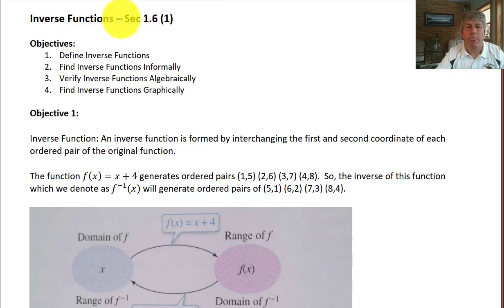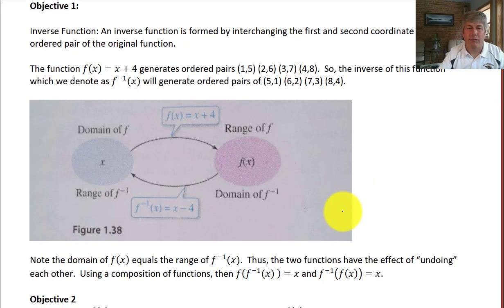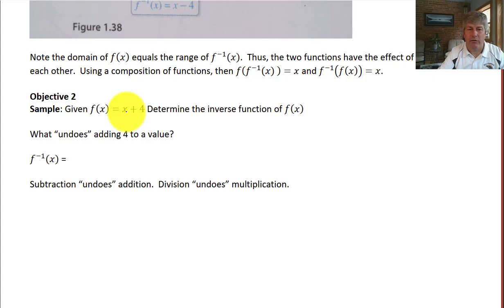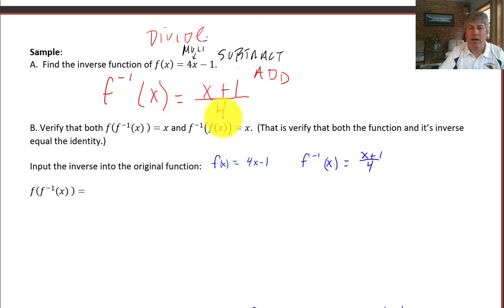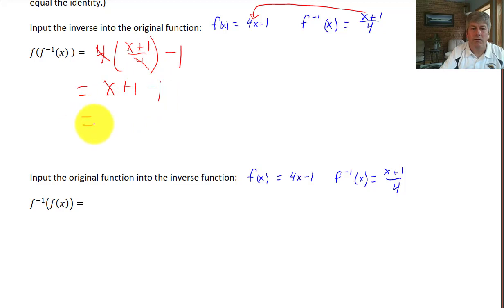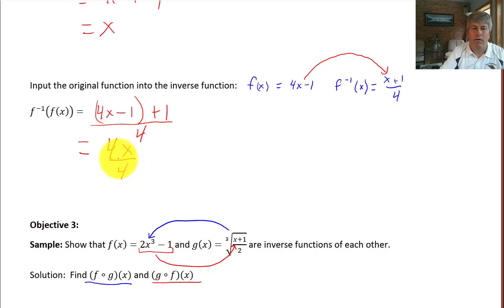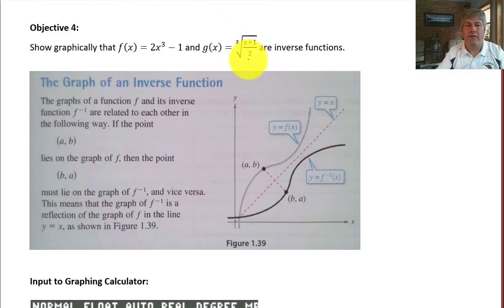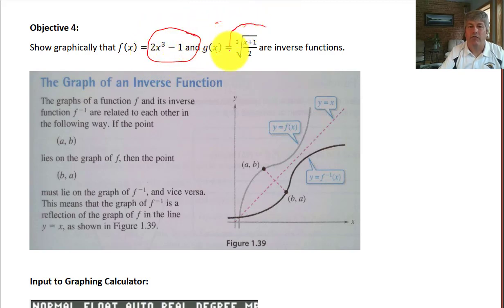Section 1.6 (1) Inverse Functions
Define inverse functions, find inverse functions informally, verify inverse functions algebraically, find inverse functions using the graphing calculator.